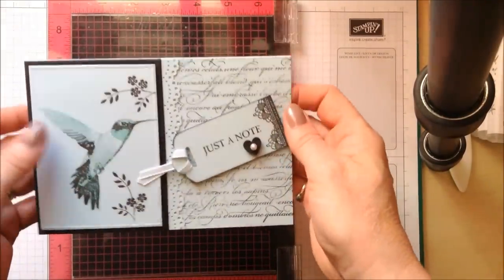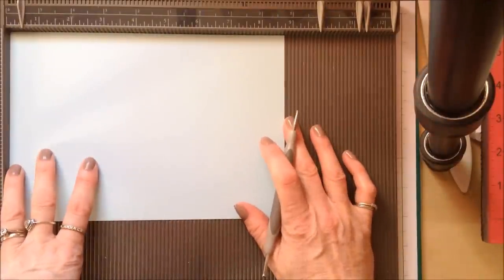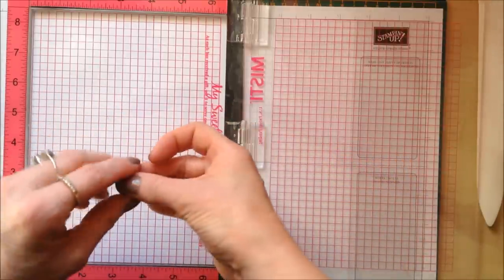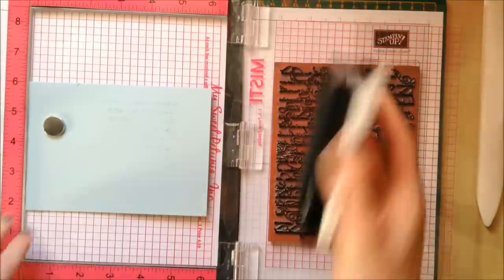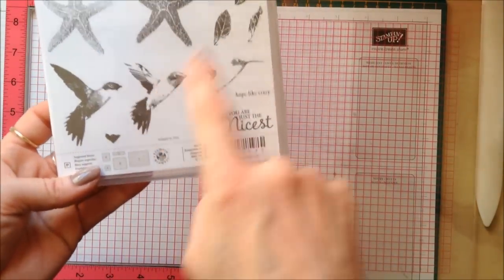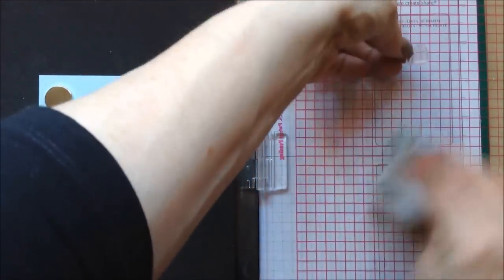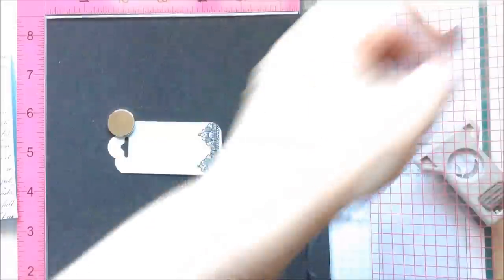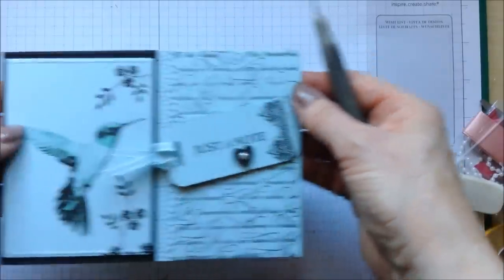Humming Bird Card - Picture Perfect Stampin Up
for more fun and inspiration.